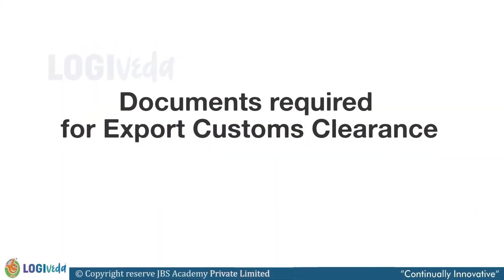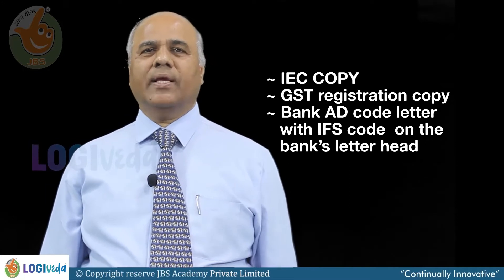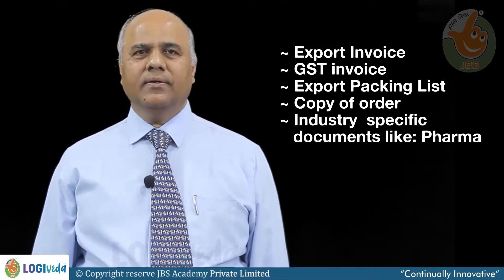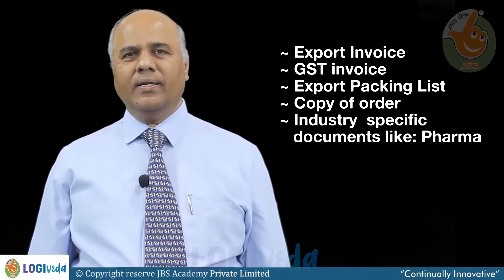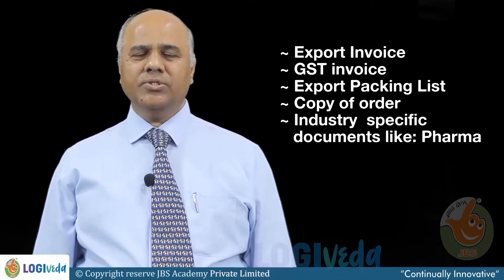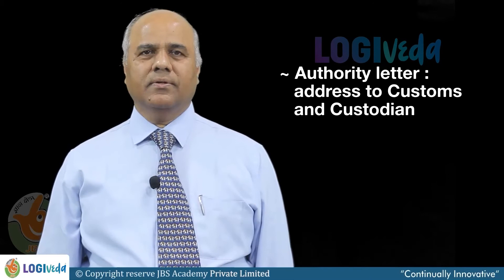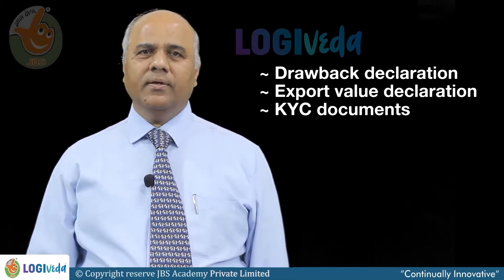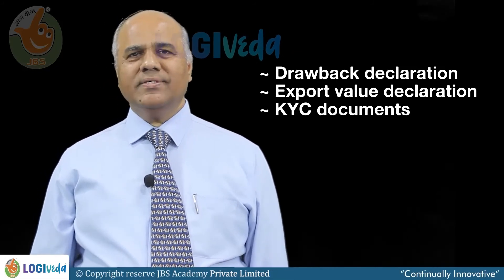Export Custom Clearance | Documentation | Mr. Pinakin Pandya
In this video, Mr Pinakin Pandya, an instructor at JBS Academy Private Limited, came with an encouraging and mandatory topic document required for Customs Clearance - Export. To do any, business some documents are necessary to work smoothly.

Mr Pandya starts with if you want to do Export Customs Clearance, some documents are mandatory to do the same. The following documents are required to do Export – Customs clearance,
1. IEC - Importer – Exporter code Number
2. GST Registration Copy
3. Bank AD code letter with IFS code on the bank’s letterhead
4. Get registered with Custodian
5. Export Invoice
6. GST invoice
7. Export packing list
8. Copy of Order
9. Industry-specific documents
10. Shipper’s Letter of Instruction
11. Authority Letter
12. Drawback declaration
13. Export Value declaration
14. KYC Documents

Moving Further, Mr Pandya will explain the requirement of all the documents mentioned above for the Export – Customs Clearance. The process to get all the registration, care you need to take while collecting the documents, and many details which simple but a person need to keep in mind while doing Export – Customs Clearance.

Watch the video till the end to understand the document required for the Export – Customs Clearance process.